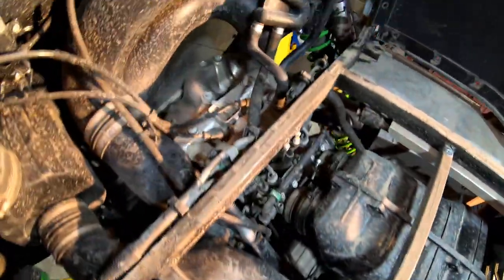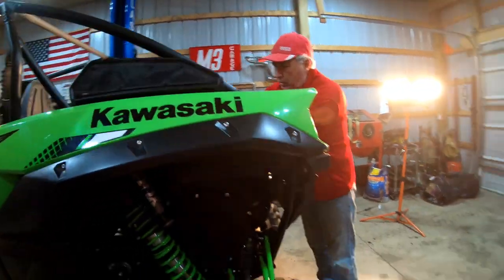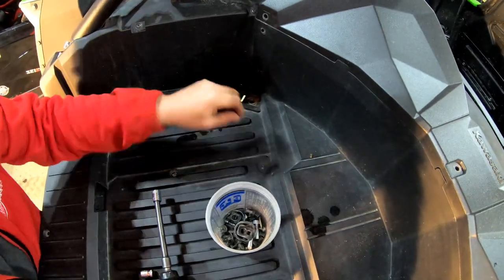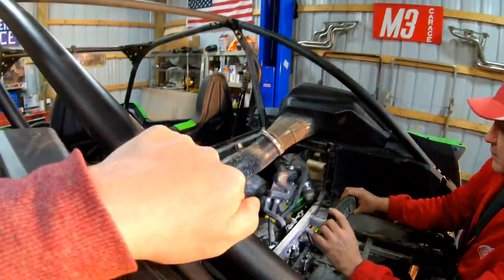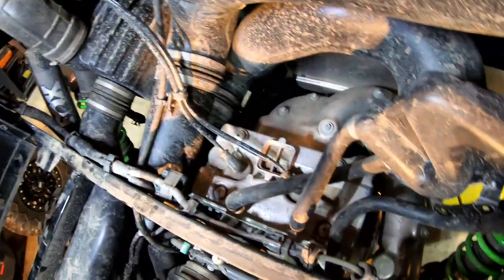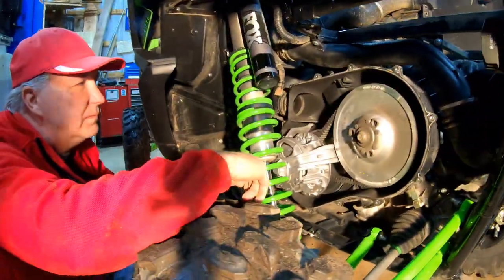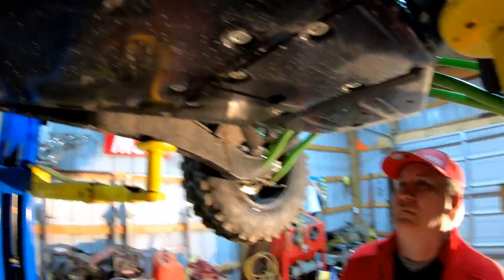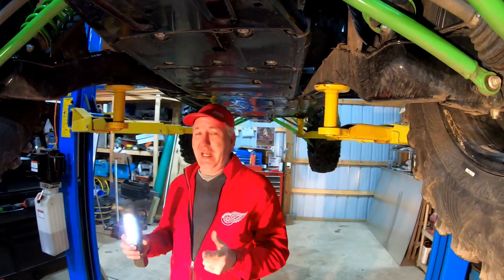Detailed Look at the KRX engine and Realistic Maintenance Intervals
We go deeper into the KRX engine than ever before! We discuss when to blow out the clutches and air filters along with all other KRX maintenance.